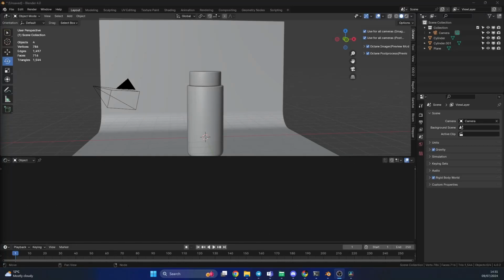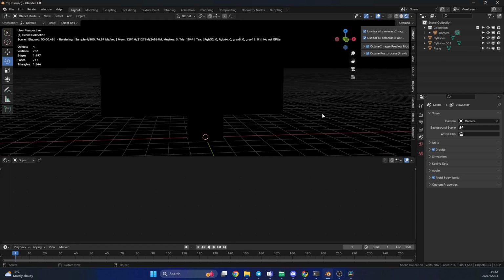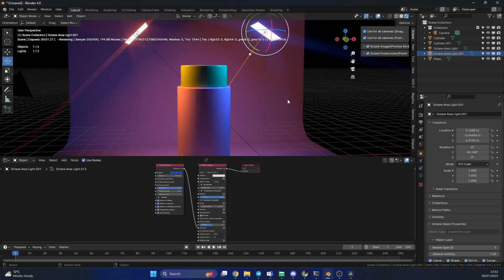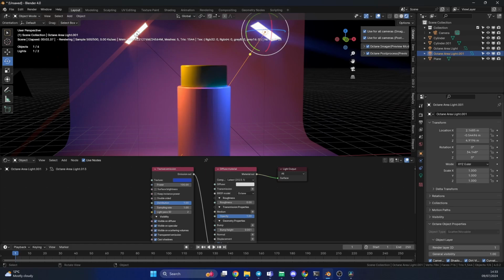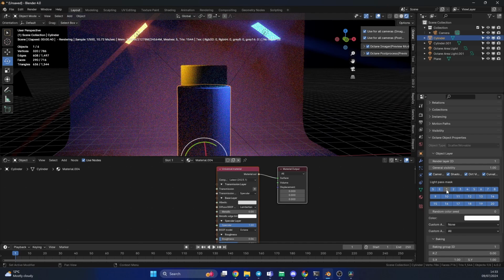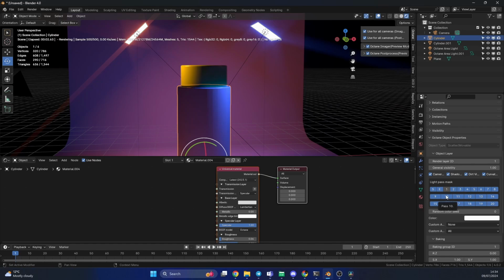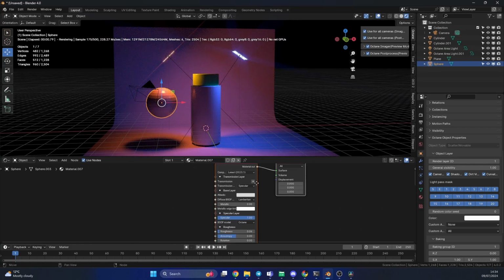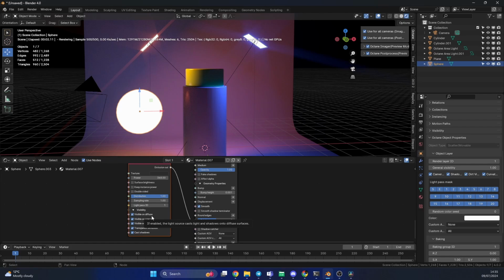Octane Blender light linking - lightpass id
Control the lighting in blender octane with light id passes